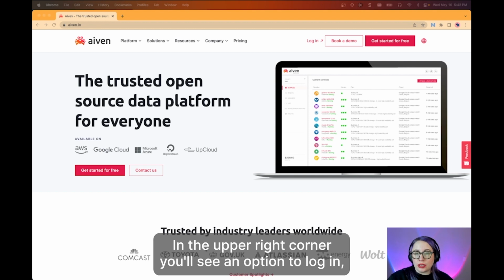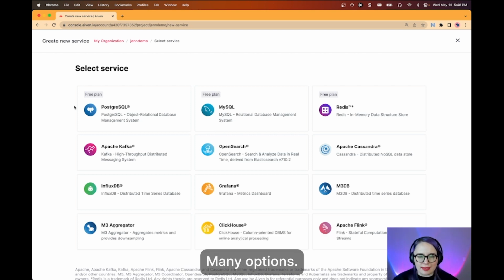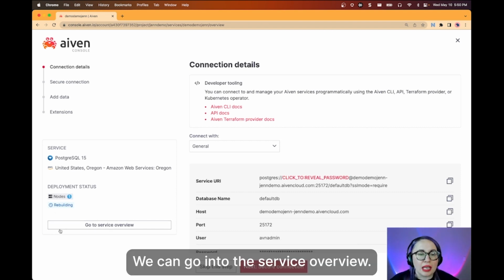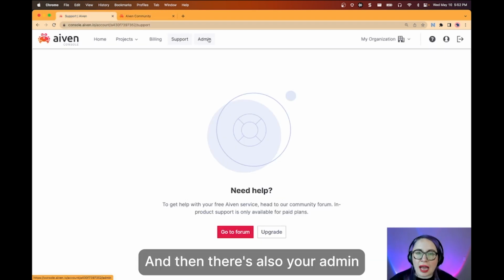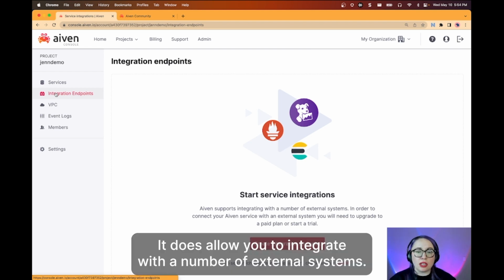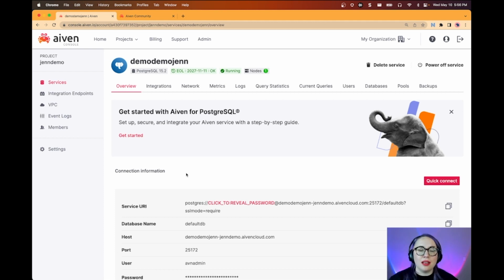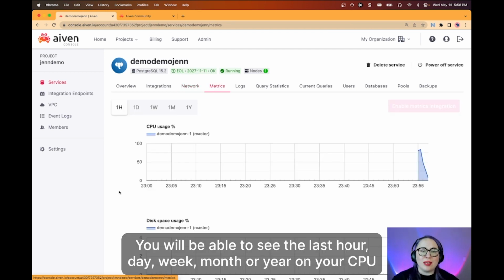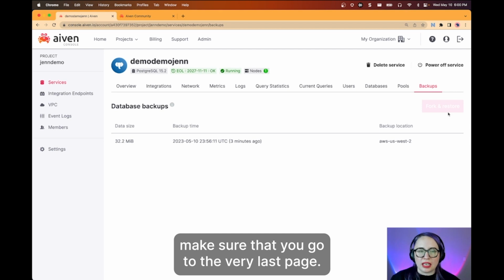Exploring Postgres and Aiven Platform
Welcome to our "Exploring Postgres and Aiven Platform"! In this tutorial, we'll take you on a journey to learn the fundamentals of Postgres database management and how to leverage the powerful features of the Aiven platform. Whether you're new to Postgres or looking to enhance your skills, this series is designed to provide you with step-by-step instructions, practical examples, and valuable insights. From setting up and deploying Postgres on the Aiven platform to exploring advanced configurations and optimizations, we've got you covered. Join us as we dive deep into Postgres and Aiven, unraveling the full potential of this powerful combination.